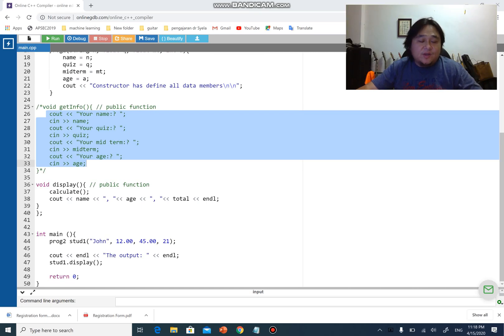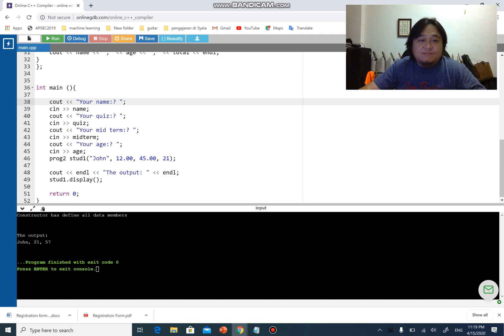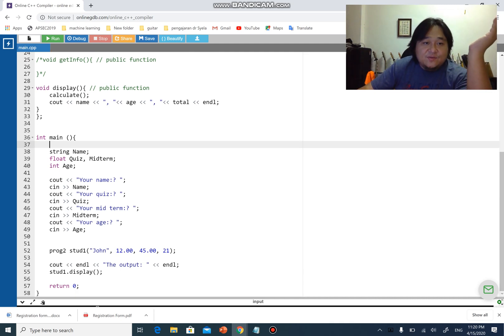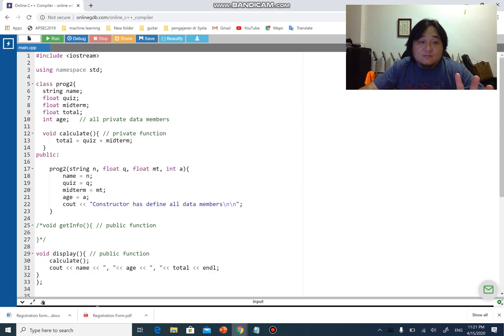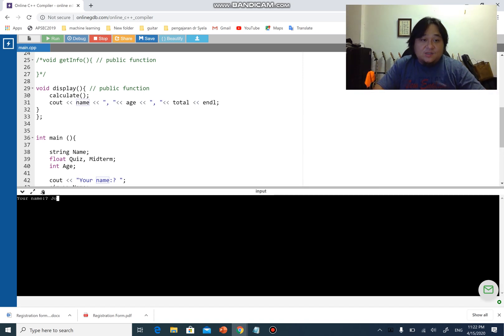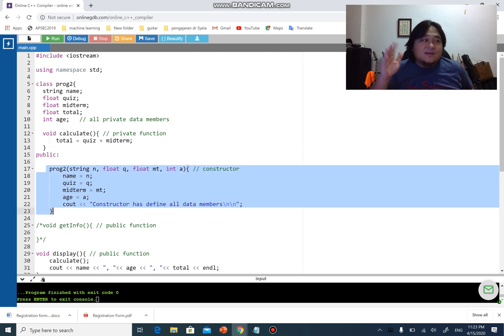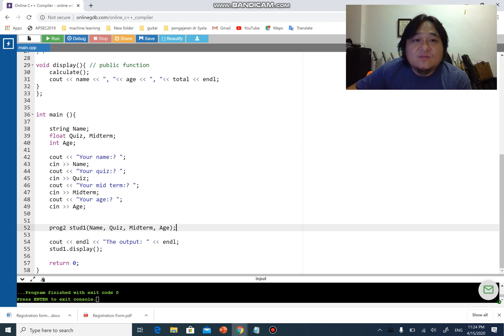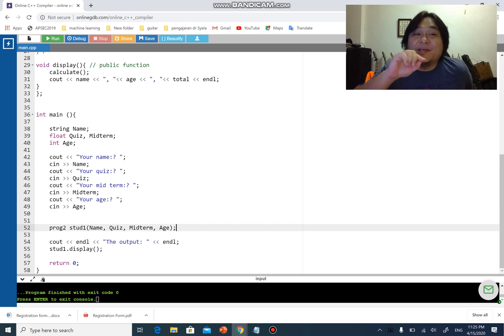Programming 2 with C++ - Classes & Objects - Part 5